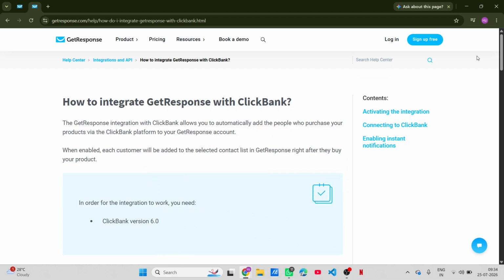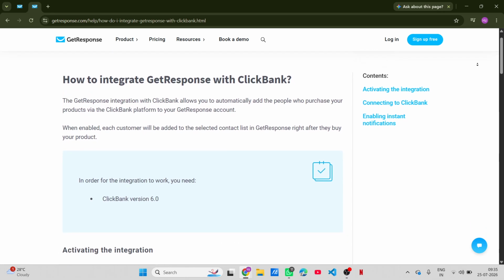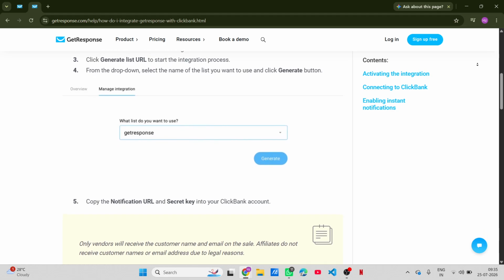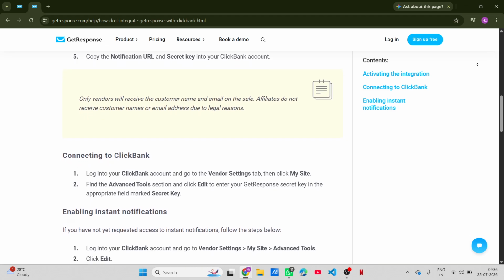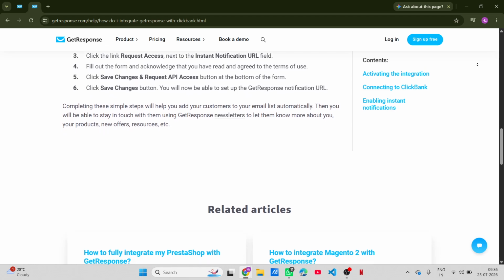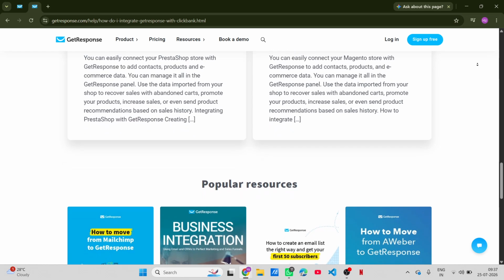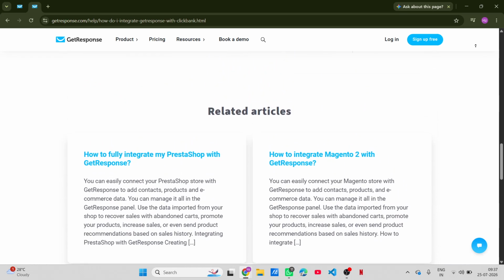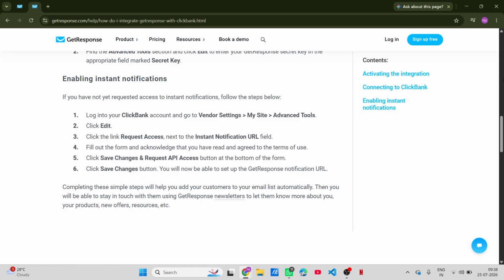How to Connect GetResponse Landing Page to ClickBank (2026 Guide)